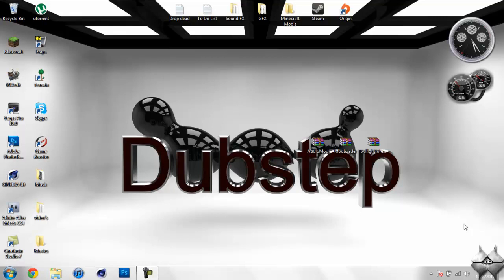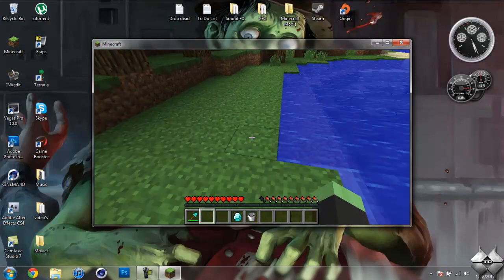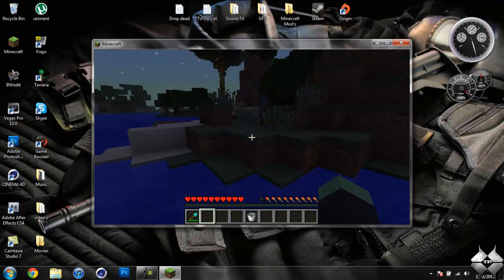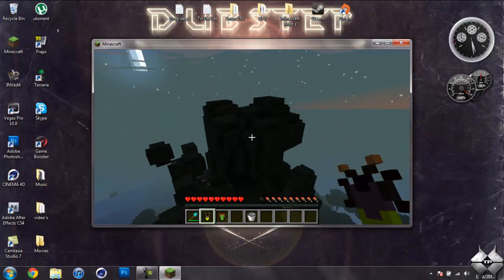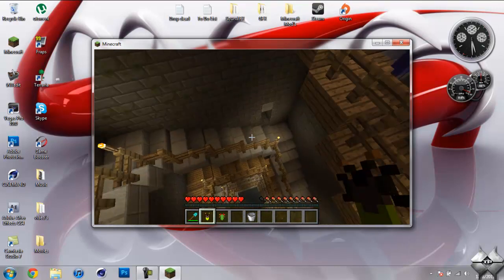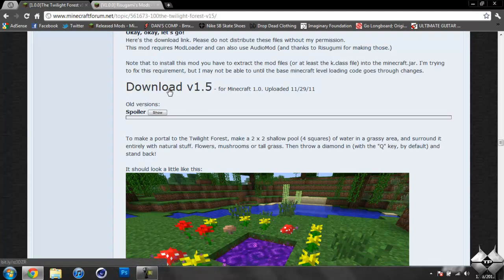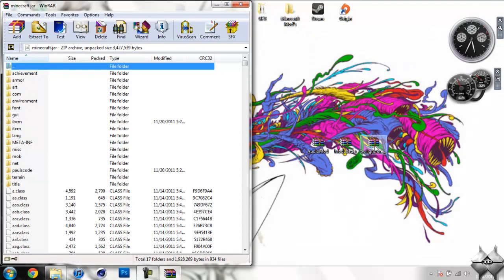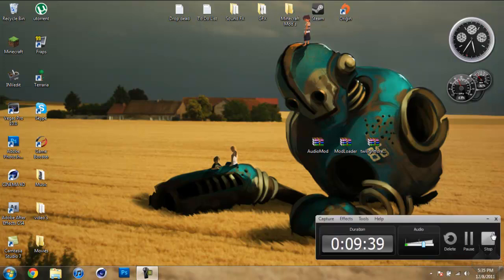Minecraft 1.0.0 - How To Install The Twilight Forest Mod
This mod Is awesome, it adds an entirely new dimension to minecraft to explore.